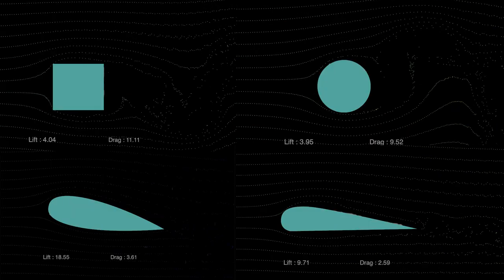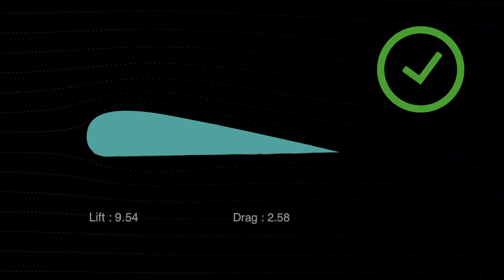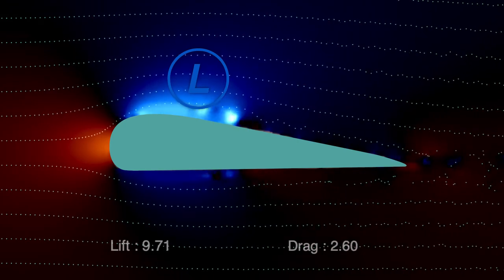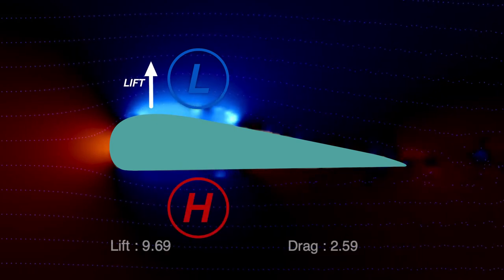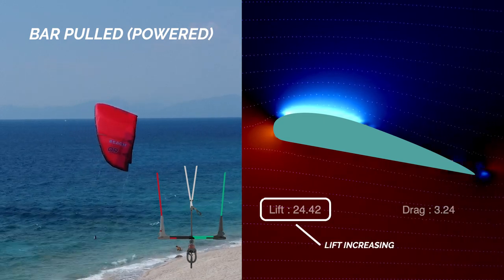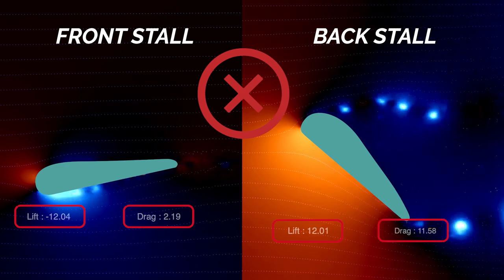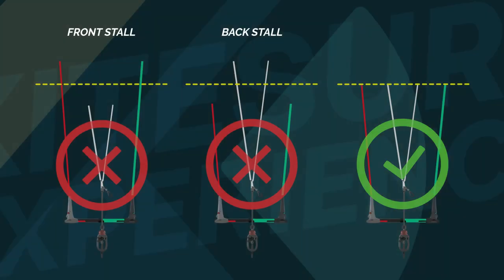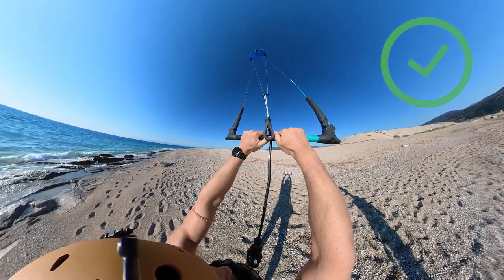The Basic Aerodynamic of a Kite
Not every kitesurfer knows about the basic aerodynamics of a kite. But having this knowledge can help you in clearly understanding why your kite might front or back stall.

This episode is not complete with detailed informations about aerodynamic.
Kite back stalls because the air flow cannot follow the extrados of the kite along, unfortunately I didn't mention it.
As on "wind tunnel" example even if you don't see the parcels or smoke going on the extrados of the kite there is still a lot of lift shown, It means the kite is still not back stalling. So to make it simple for you to understand if you use the "Wind Tunnel",  just watch the difference in Drag and Lift, because that "Drag becomes equal or higher than the Lift the kite back stalls", we cannot say that this statement  is incorrect, but yes, to be complete should be mentioned "the air flow cannot follow the extrados of the kite along".
Aerodynamic is a very complex topic and it can be really difficult to understand it, as kiters it's definitely not necessary to know all the details about aerodynamic :)

00:00 INTRO
00:23 WHAT THE KITE NEEDS TO FLY
00:55 WHAT IS THE DRAG
01:07 WHY DO WE HAVE LIFT?
01:40 WHAT IS THE ANGLE OF ATTACK (AoA)
02:22 FRONT STALL
02:40 BACK STALL
03:04 FINISH